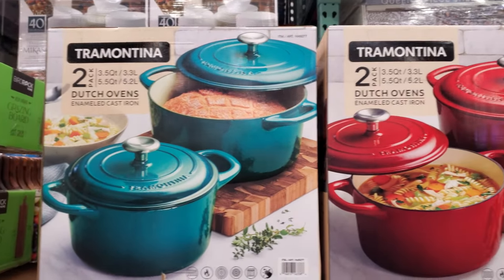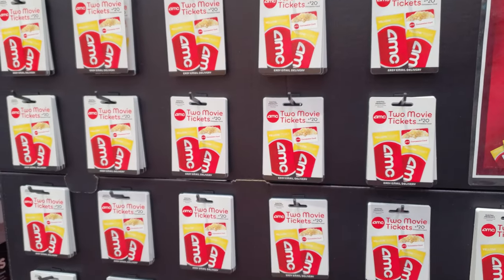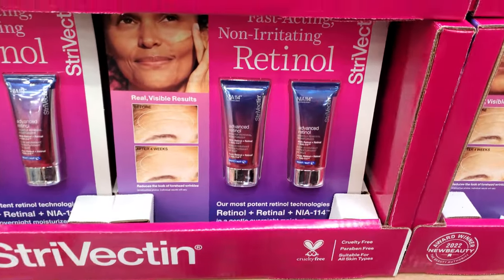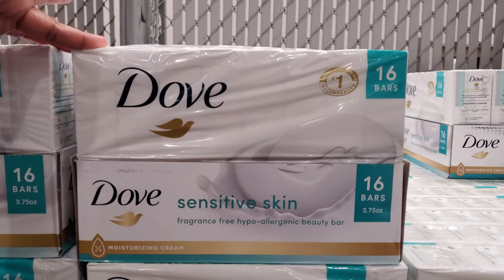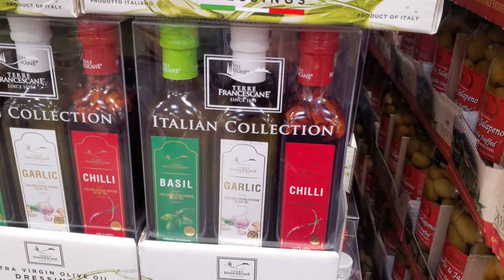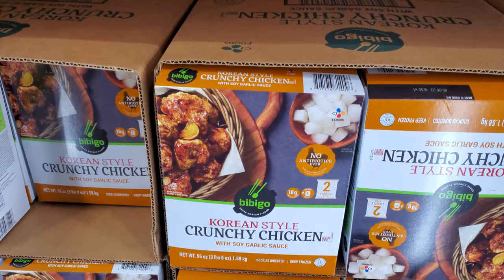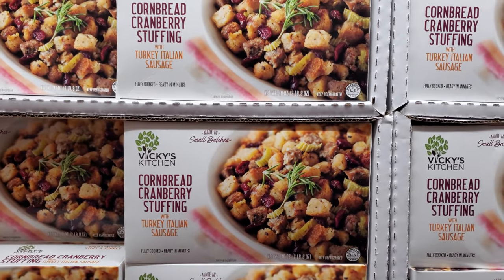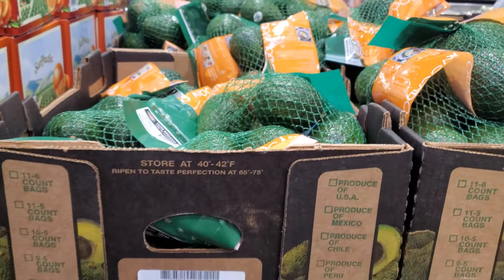COSTCO KOSHER FOODS NEW AT COSTO WALKTHROUGH SHOPPING VLOG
Come shop with me at a new Costco location, Kosher meats, vitamins on sale, Costco shopping, Costco best buys, Costco Wholesale.

costco
costco tips
costco savings
shopping
shopping at costco
costco shop with me
costco food
costco christmas
christmas
kosher
shop with me
food hacks
life hacks
reis world
shopping channel
reviews
unboxing
new at cotco
costco 2022
christmas
christmas 2022
christmas gift ideas
people
costco haul